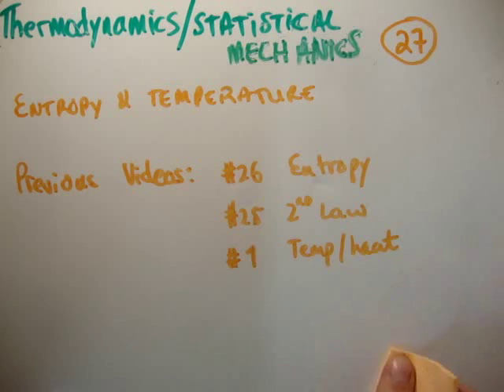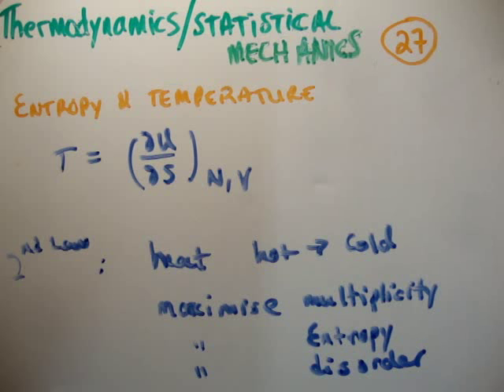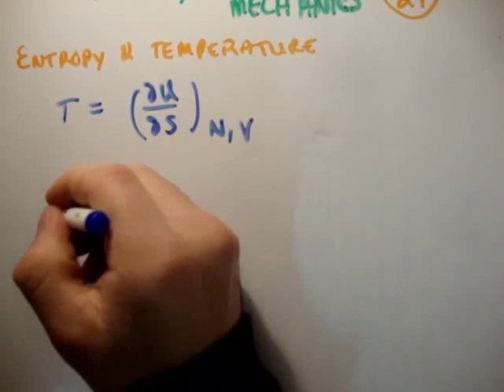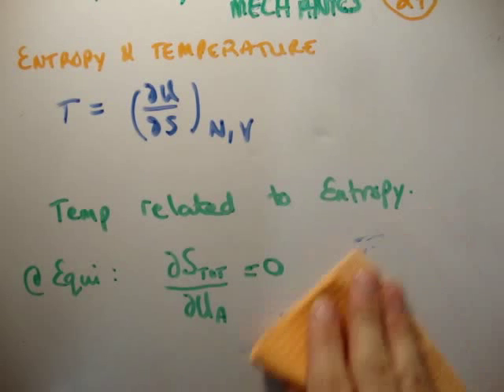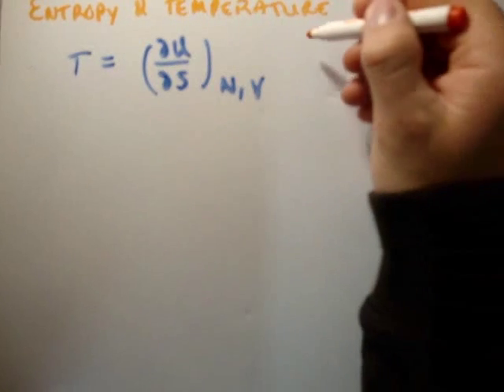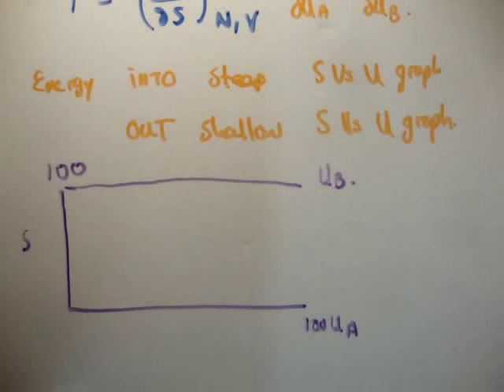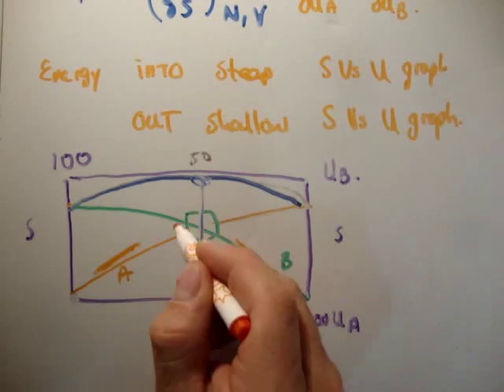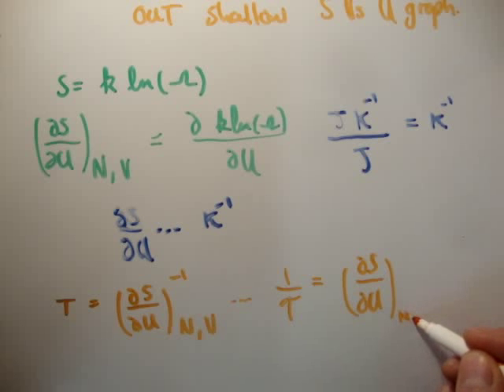Thermodynamics 27 : Entropy and Temperature